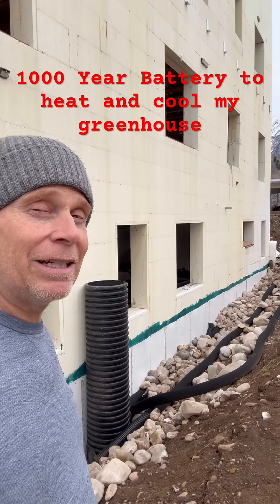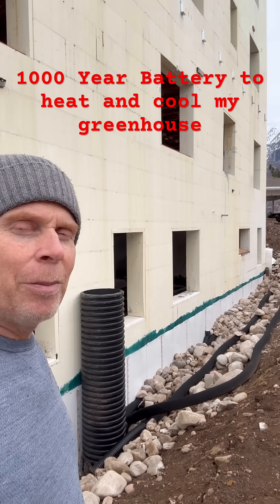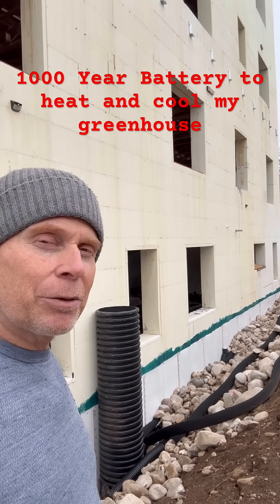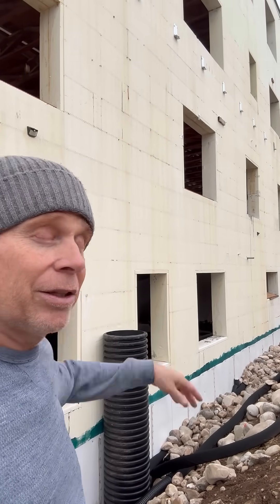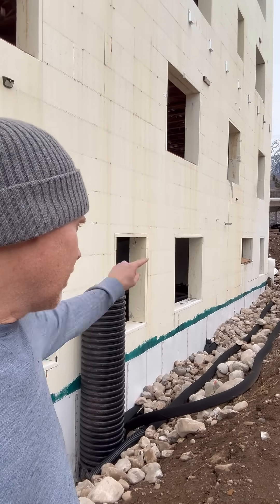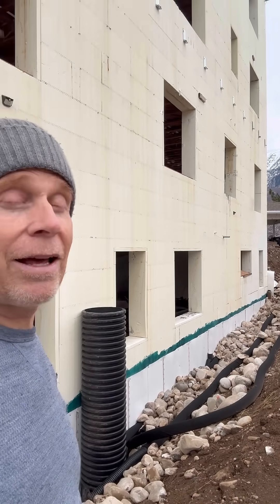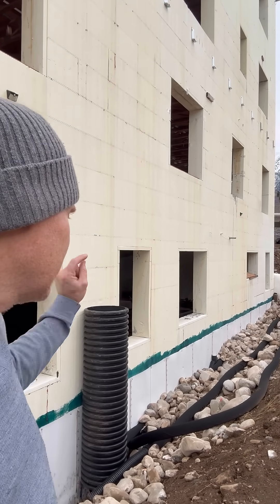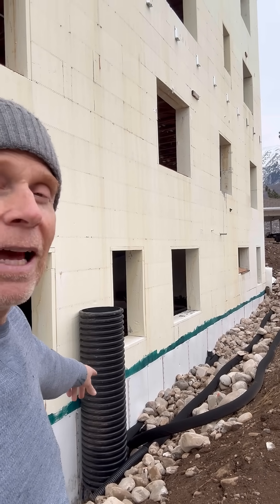Battery for my DIY mini-split heat pump for my 18 foot tall year round greenhouse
Lots of details about how I am building this 1000 year thermal battery mini split heat pump to heat my greenhouse in the winter and cool it in the summer.